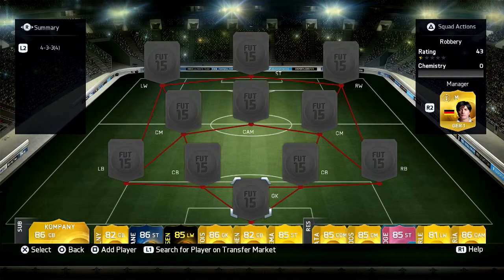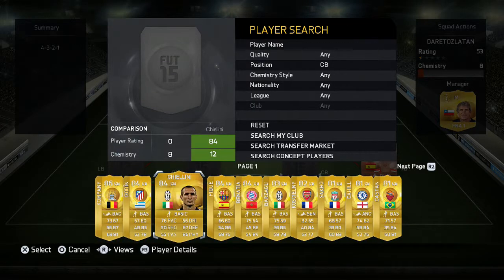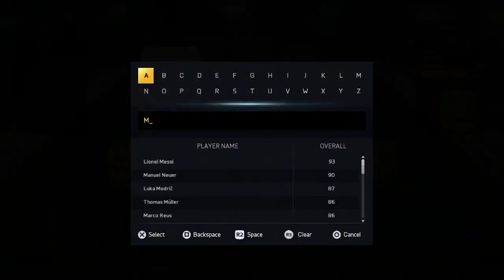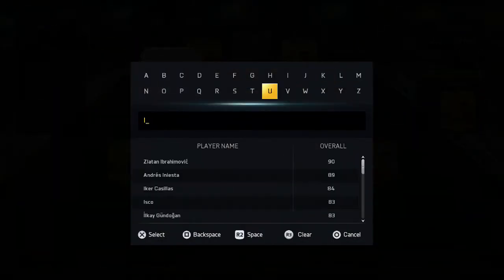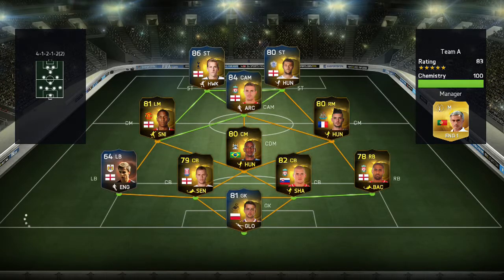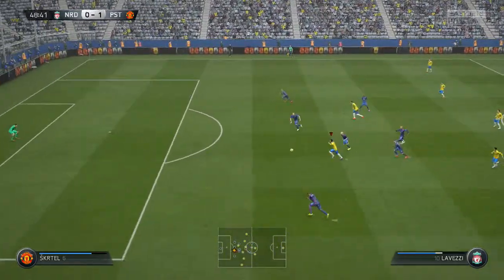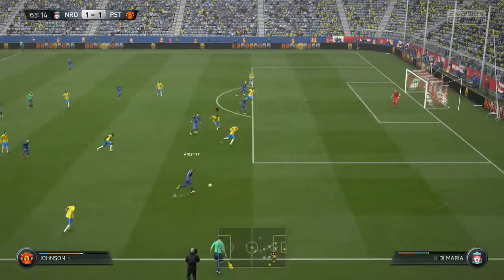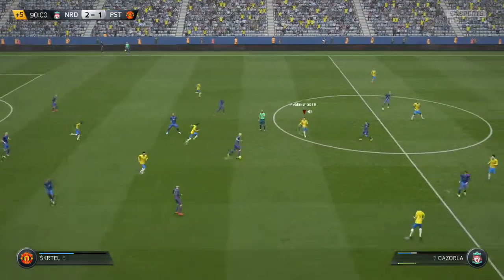IBRAHIMOVIC SQUAD BUILDER!!!!! - Fifa 15 Ultimate Team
Hey guys im back with another video and yeah i hope you guys like it! Don't forget to smack the like button as it helps me gain a wider audience!!.